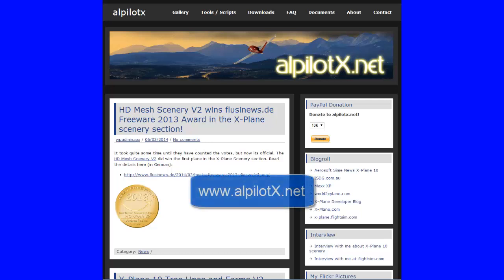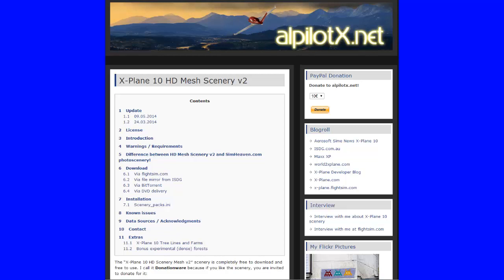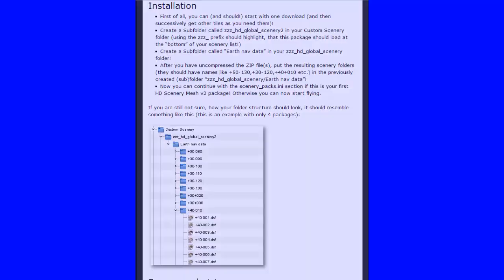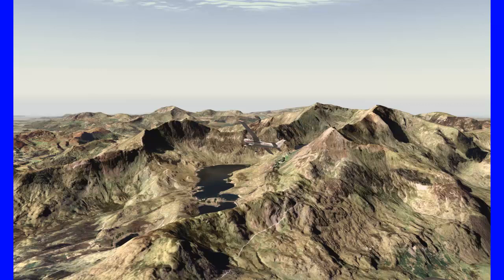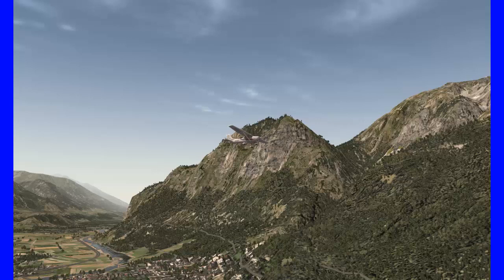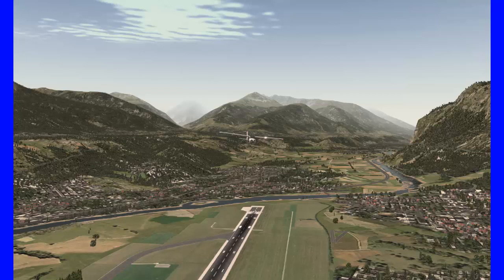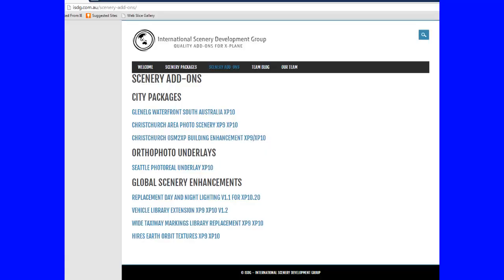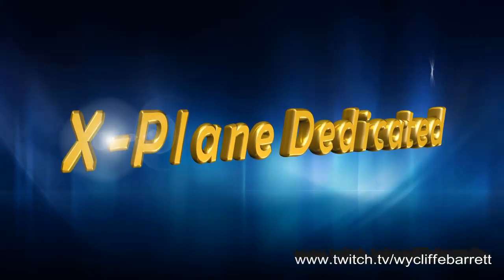Xplane Dedicated : Terrain Mesh Installation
Vlog on installing Terrain mesh v2 into xplane 10